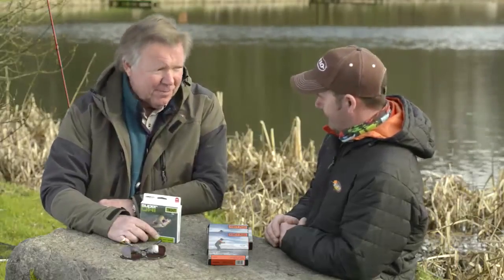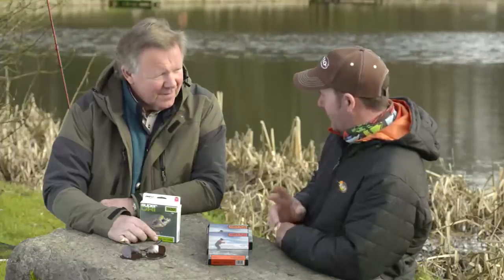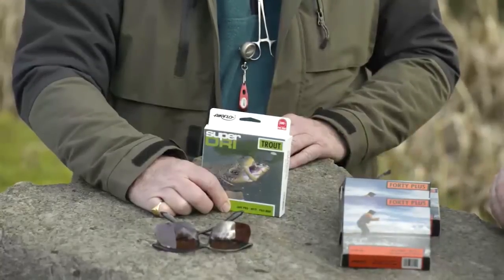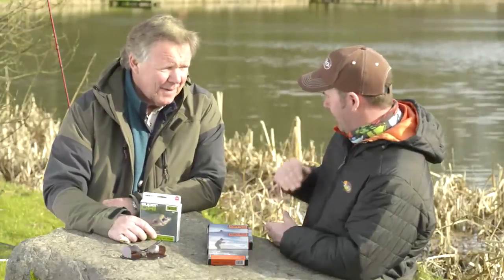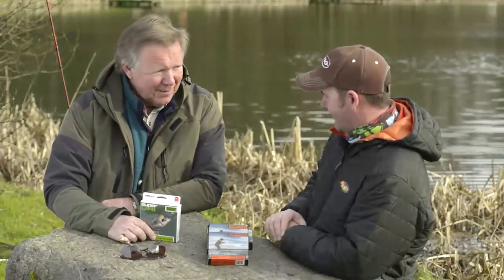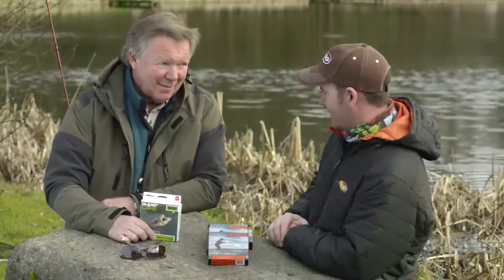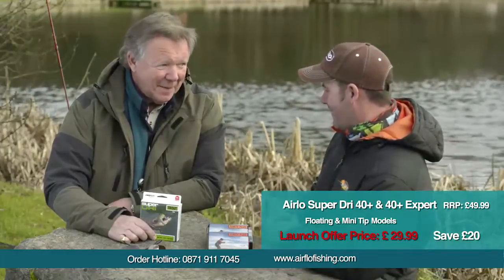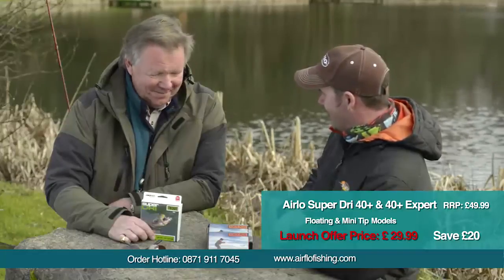Airflo Super Dri 40+ Fly Lines from Fishtec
Gareth Jones explains the advantages of the new Airflo Super Dri floating and mini tip 40+ range.

Taking the Super Dri technology and incorporating it with the already impressive 40+ range, both the forty plus extreme and expert lines incorporate the same floating properties of the new super dri floaters, giving better presentation and an improved lift off.